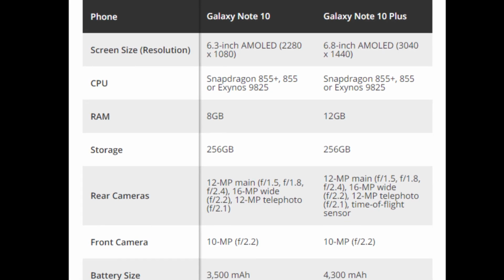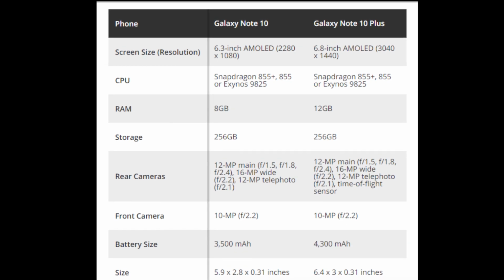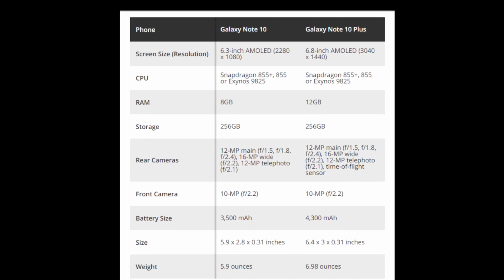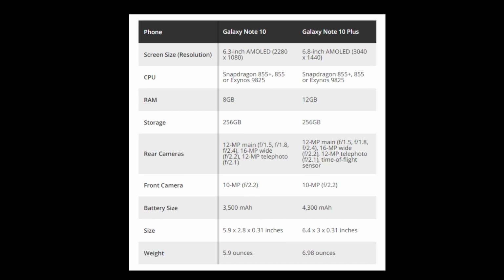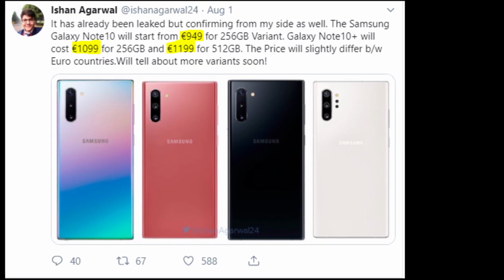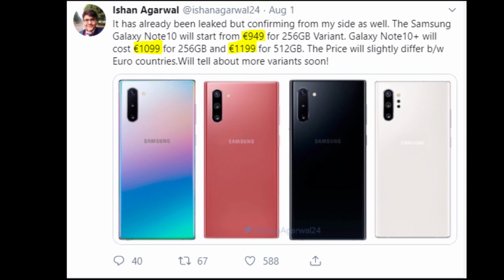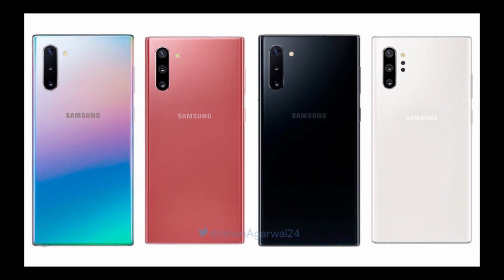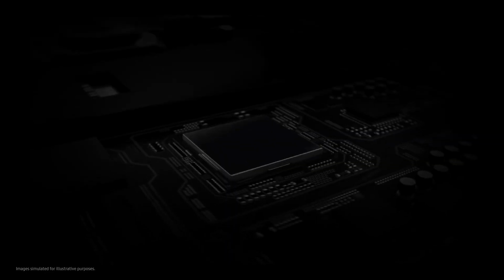This is the Samsung Galaxy Note 10 || Eveything we know so far..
Samsung Galaxy Note 10 is just around the corner and rumors and leaked images are flying on the air.